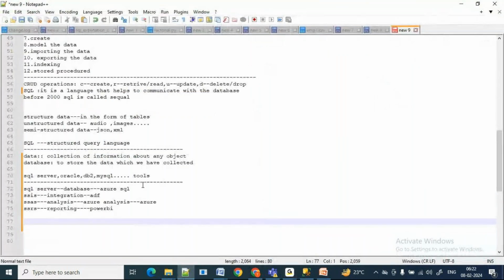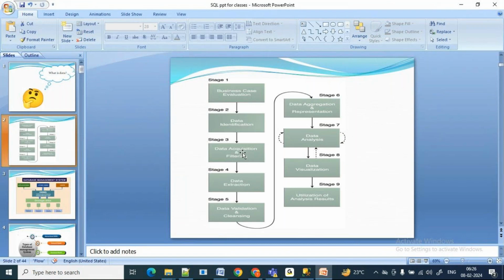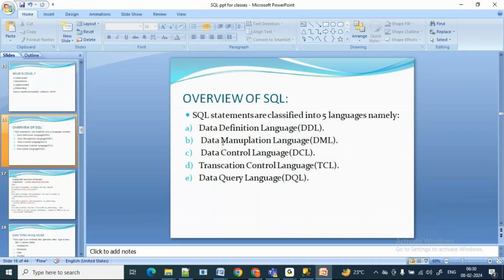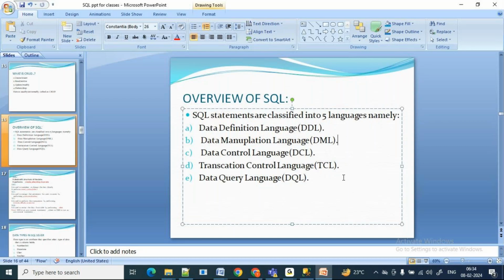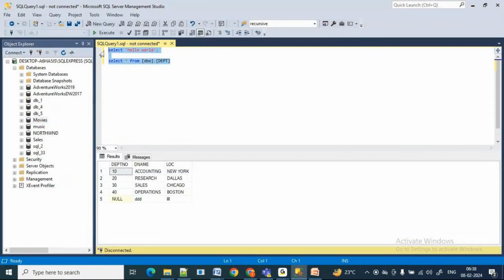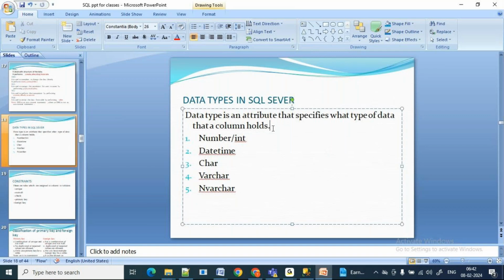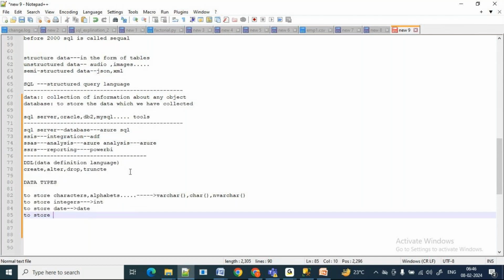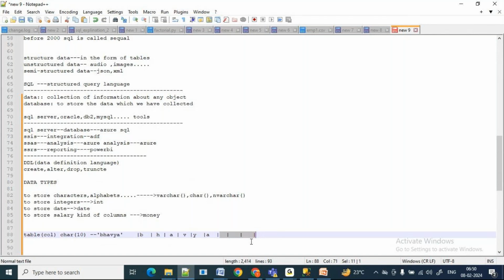class_4 DDL p_1